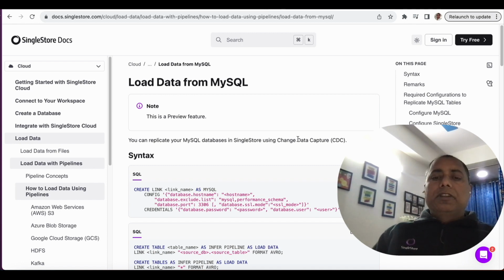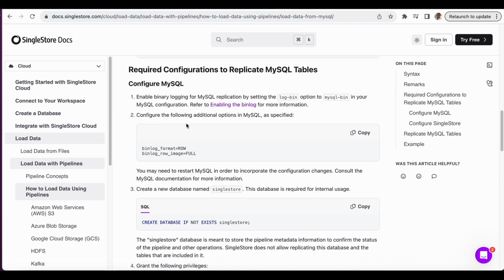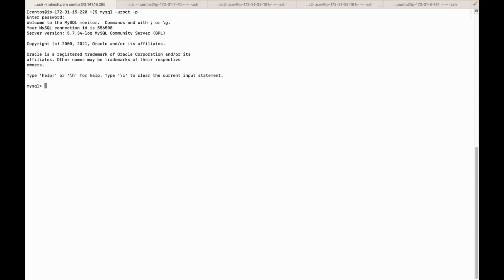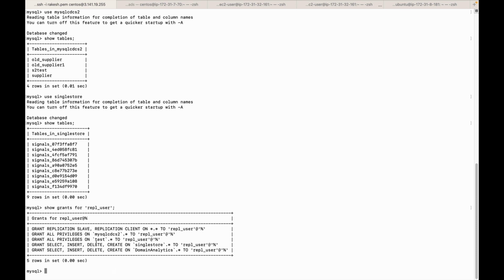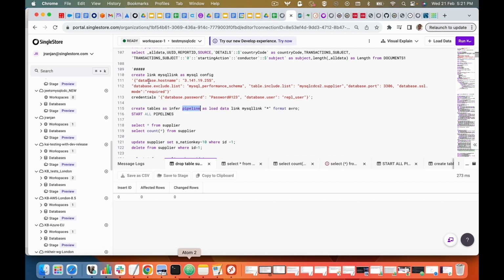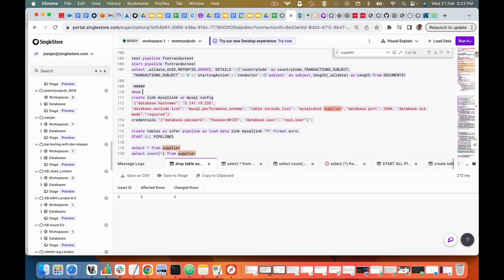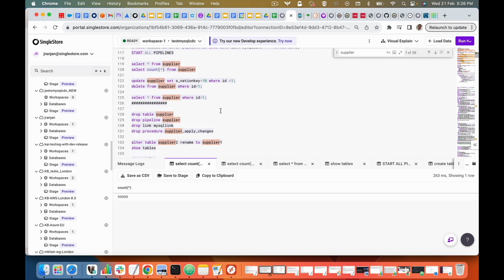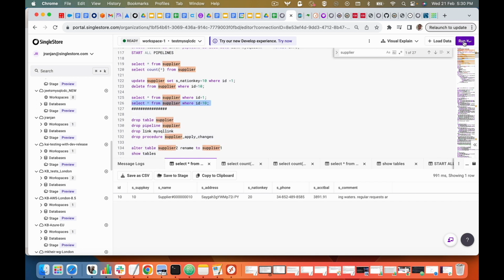Load Data from MySQL to SingleStore with Zero ETL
You can replicate MySQL datasource to SingleStore using change data capture (CDC)